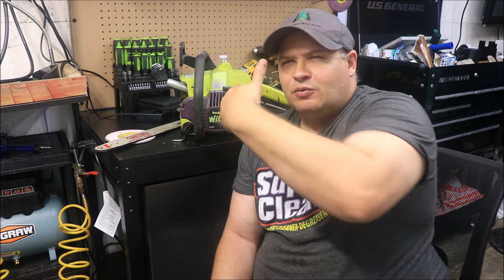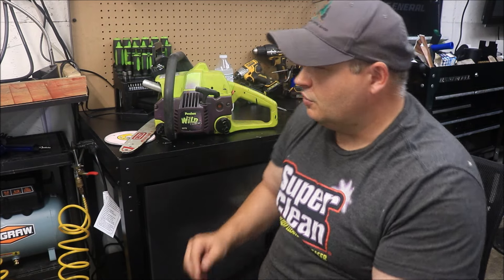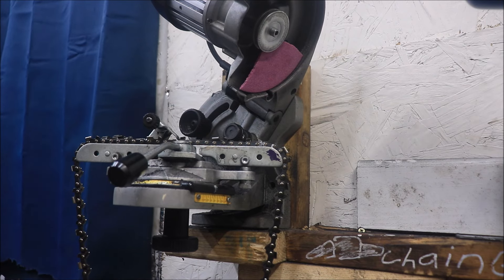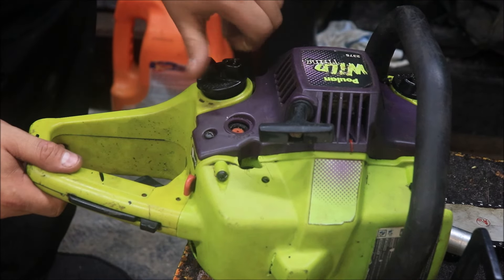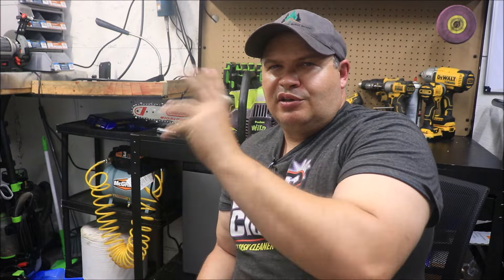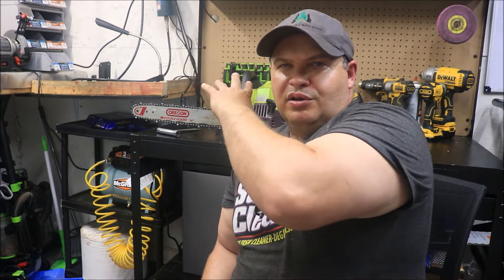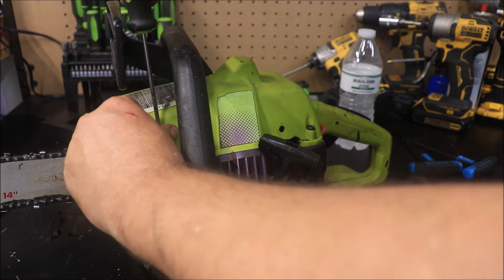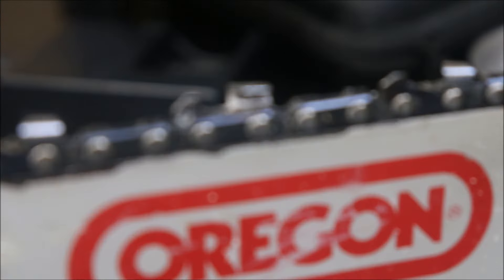Alcohol Burning Poulan Wild Thing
A look at my alcohol burning poulan 2375 Wild thing with startup and test cuts